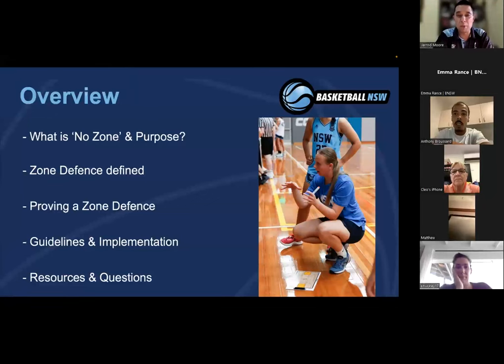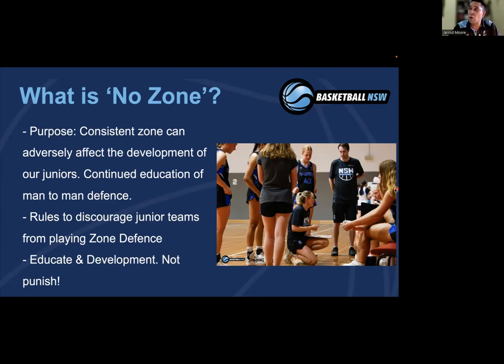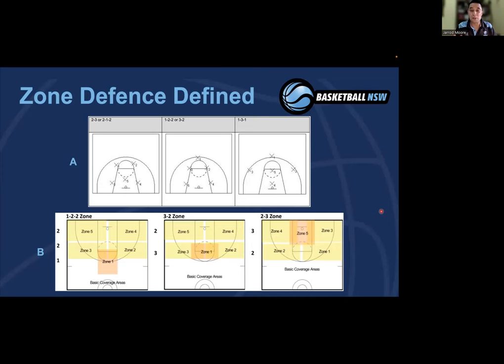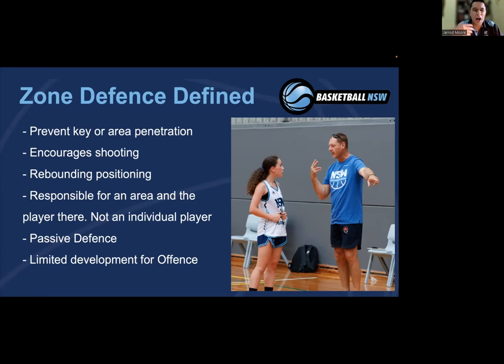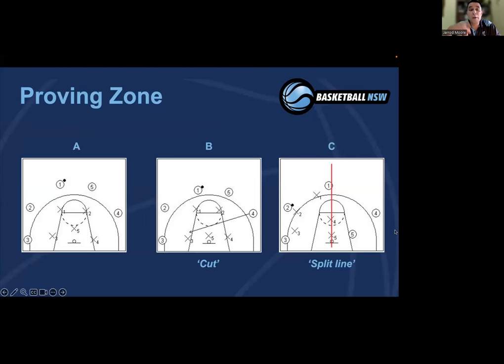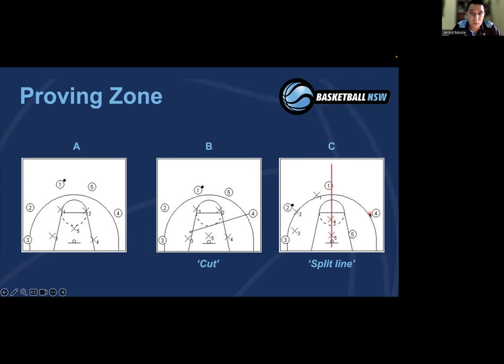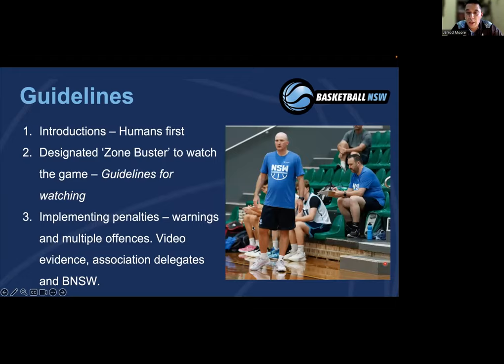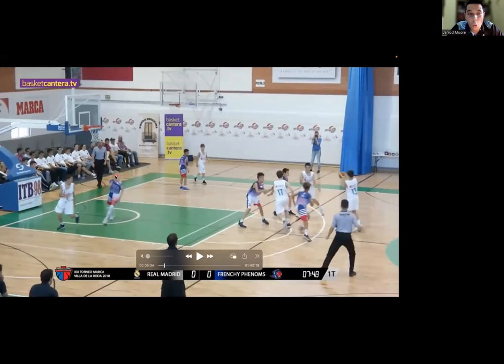No Zone Workshop - Presented by Jarrod Moore 2024